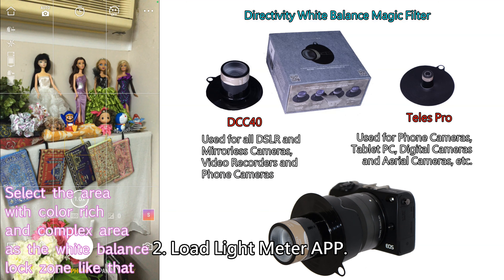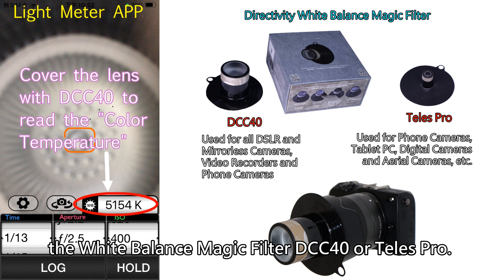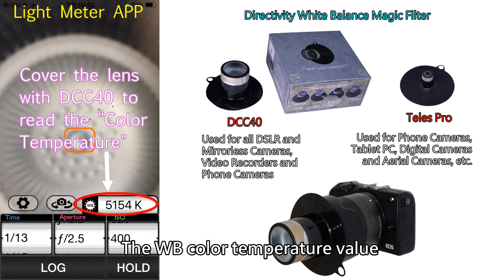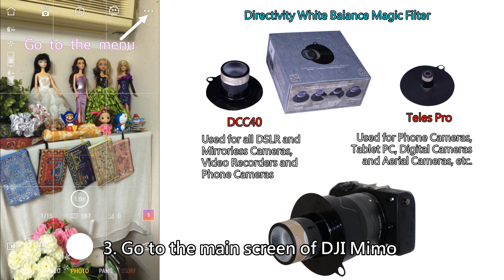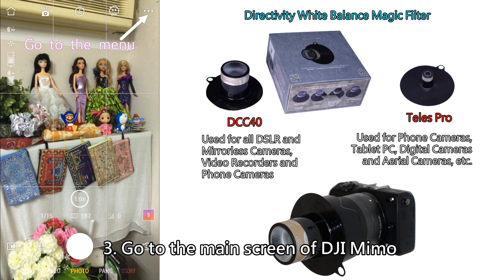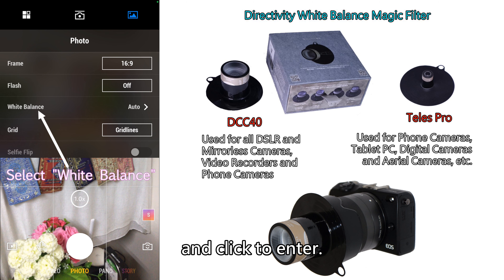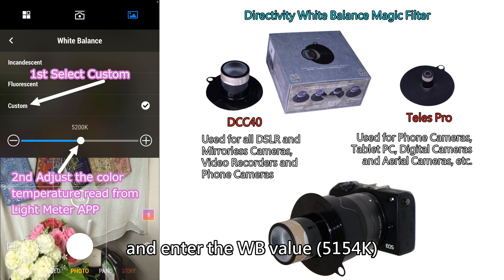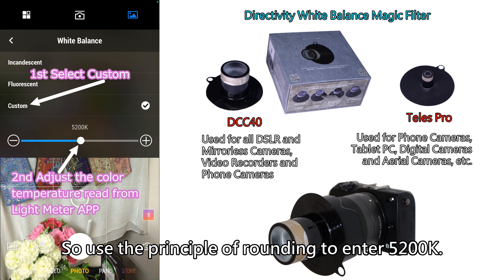Custom white balance settings for DJI Mimo, Drone and aerial camera